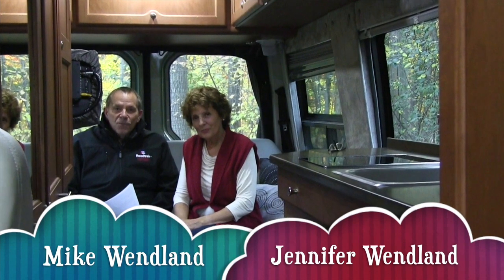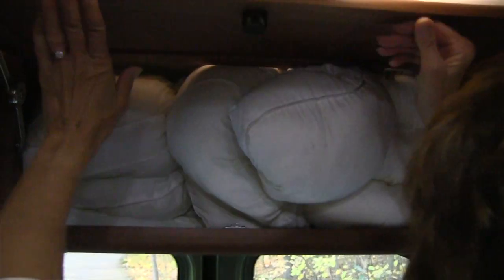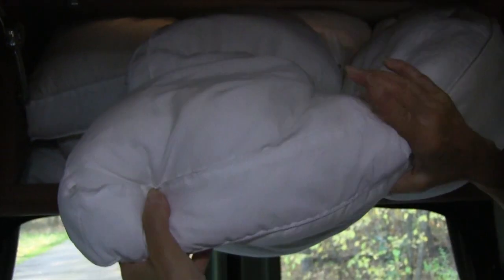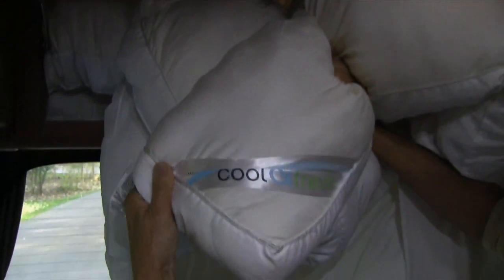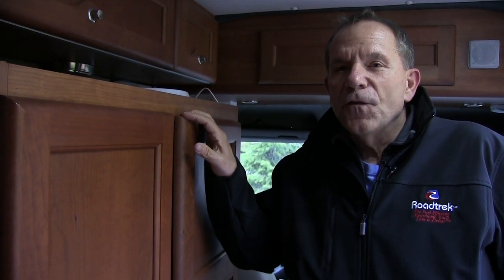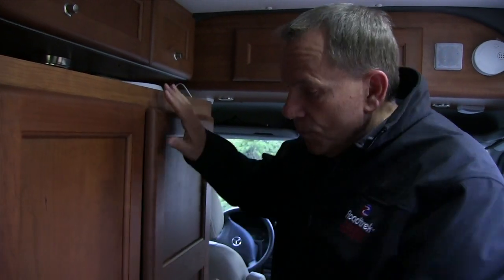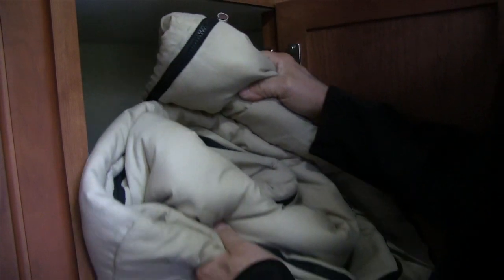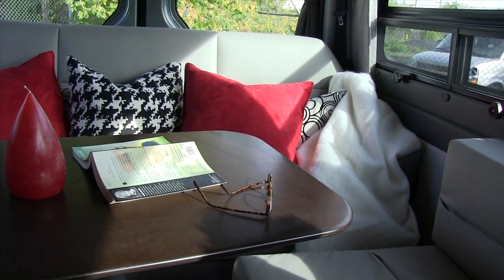How We Roll in our RV - Storing Bedding in an RV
Mike and Jennifer share some tips for storing bedding. Keep that RV uncluttered.